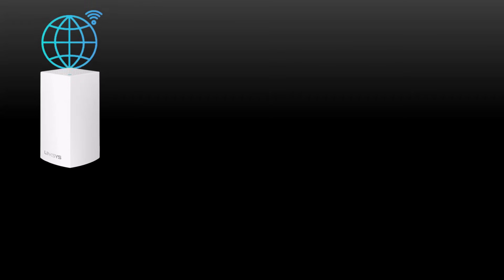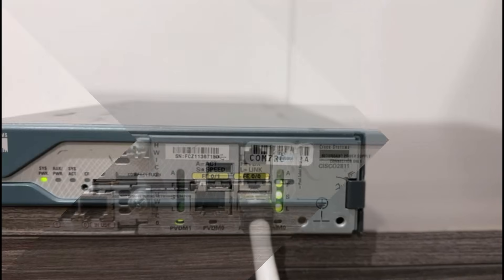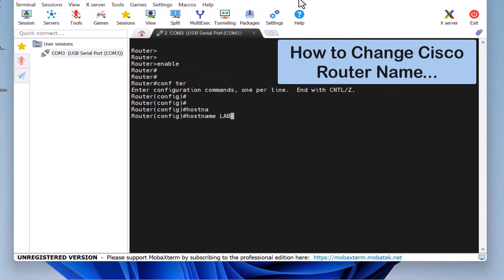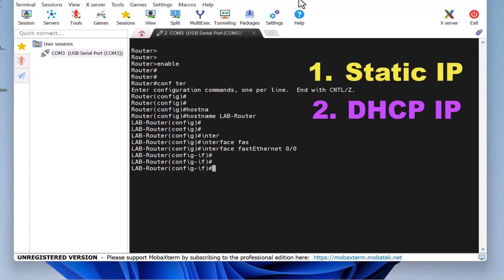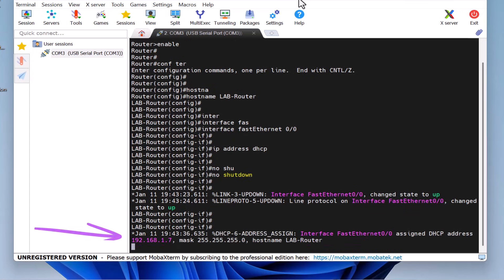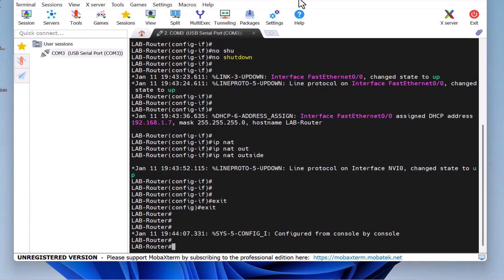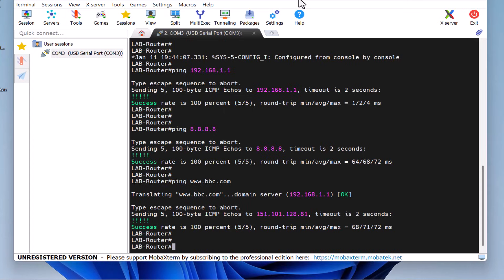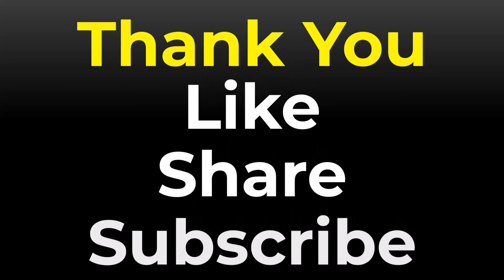How to configure internet access on cisco router | Cisco Router Configuration Step by Step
Welcome to the step-by-step guide on How to configure internet access on cisco router | Cisco Router Configuration to Internet Step by Step

This video will walk you through the entire process of setting up a Cisco router from scratch.

In this tutorial, we’ll cover:

Cisco Router Configuration
How to Connect Cisco Router to Internet
Cisco Router Configuration Step by Step
Connect Cisco Router to Internet Complete Tutorial for Beginners
IP Address configuration
Cisco CLI Commands

End of this video, you’ll have a solid understanding of how to configure Cisco Router for small to medium-sized networks.
Perfect for those studying for CCNA or CCNP network engineers, or anyone wanting to improve their network administration skills.

Timestamps:

00:00 Introduction
00:07 Network Topology
00:35 Cisco Router Physical Connectivity
00:51 Cisco Router Configuration
01:07 How to change Cisco Router Name
01:26 WAN configuration on cisco Router uplink
02:28 Configure NAT or Natting on Cisco Router
02:50 Ping Internet Gateway IP from Cisco Router
03:06 Ping Google DNS Server from Cisco Router
03:19 Ping Website from Cisco Router
03:32 Save the configuration on Cisco Router by command